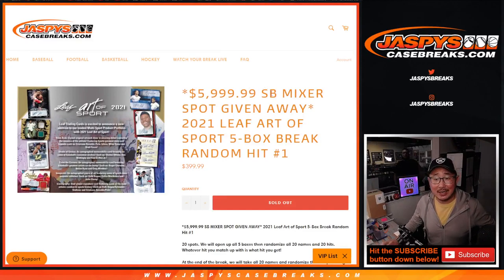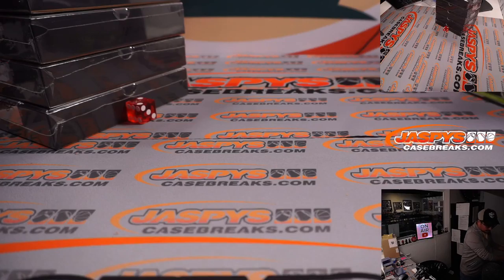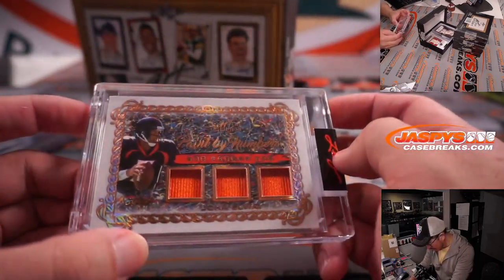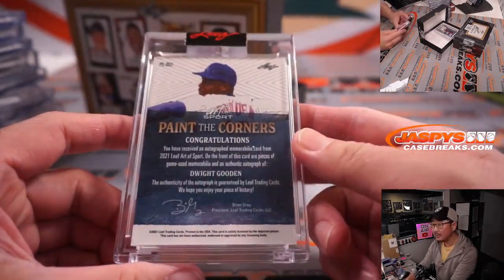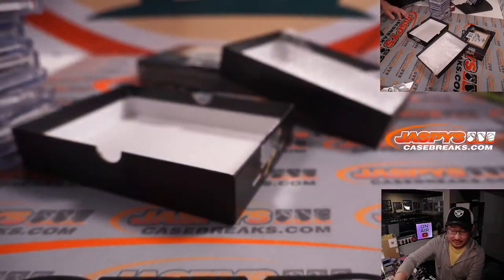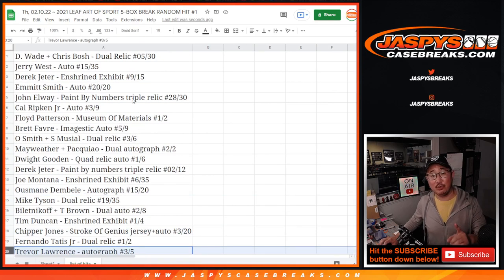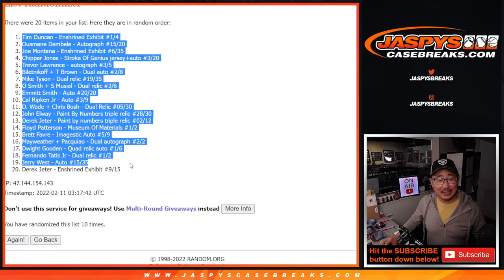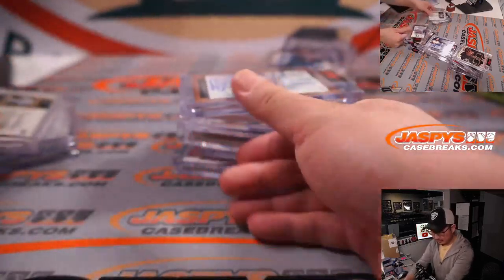Th, 02.10.22 ~ 2021 LEAF ART OF SPORT 5-BOX BREAK RANDOM HIT #1